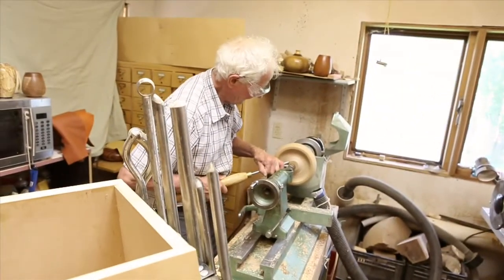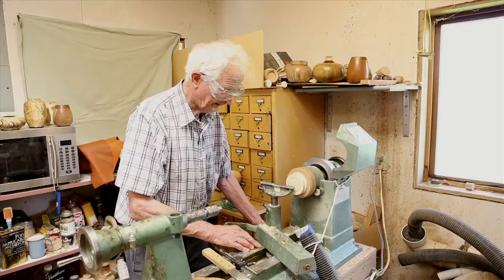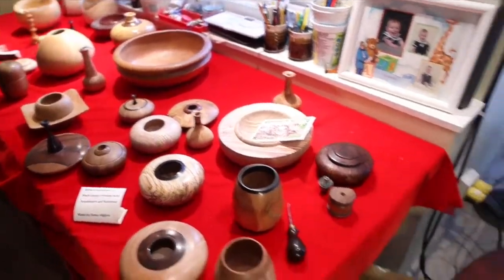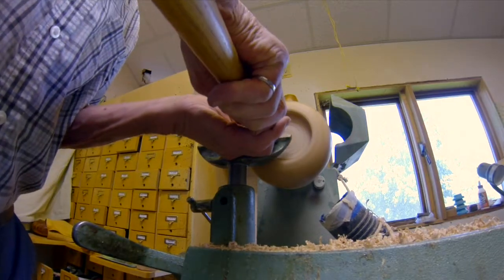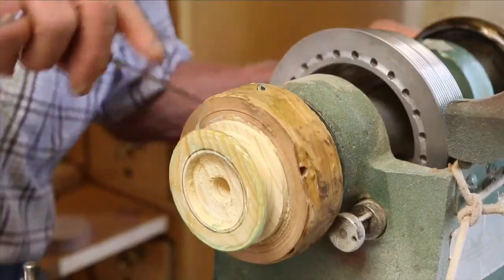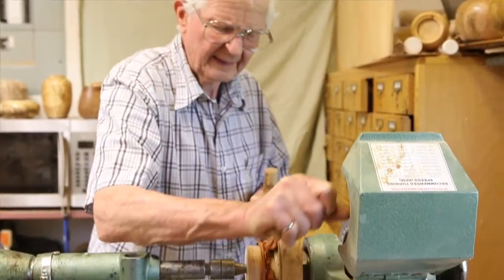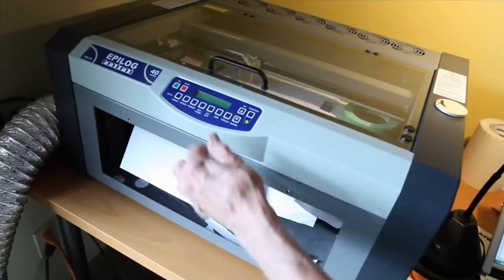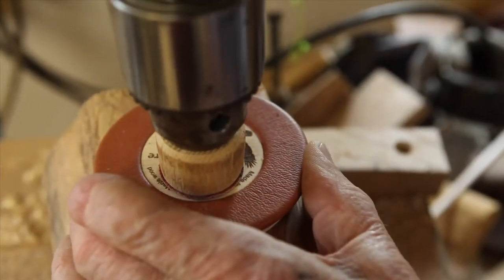Wood Turning with the incorporation of a leather foot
Hobby Wood Turner Elmer Higgins demonstrates how to add a leather foot to wood turned products.